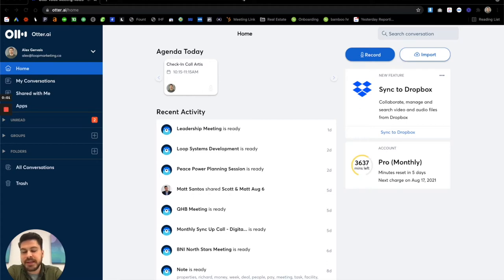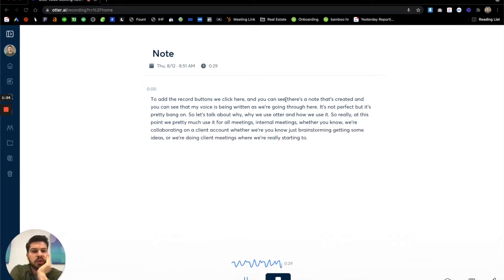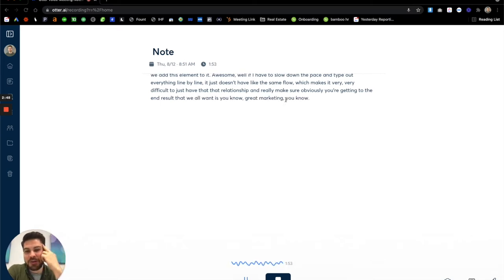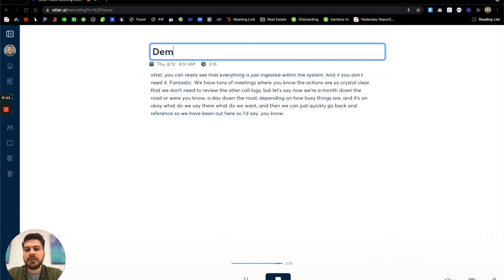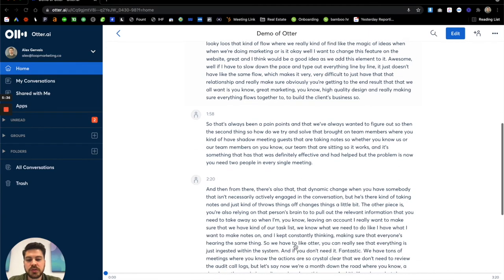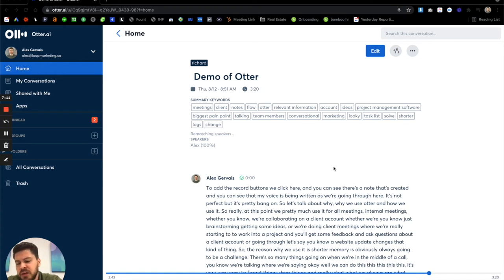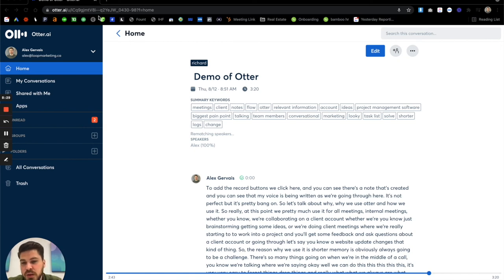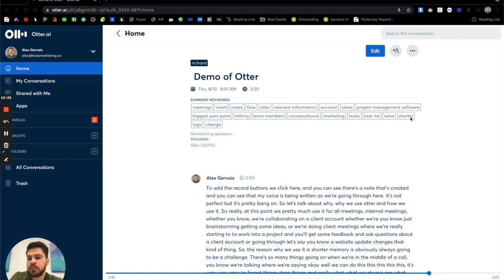Introduction to Otter: Meeting Notes Made Easy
Alex Gervais, President, and Founder of Loop Strategic Marketing demo's Otter.ai, an intelligent speech-to-text voice transcription tool. Learn how to use Otter to make quick and easy meeting notes.

Otter is one of the technology solutions that Loop Strategic Marketing uses to improve efficiency at work.